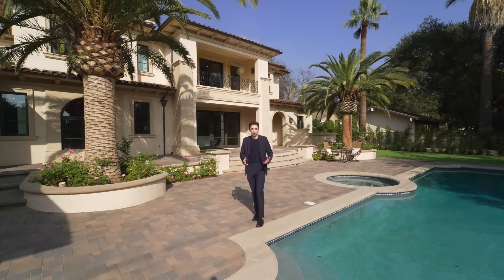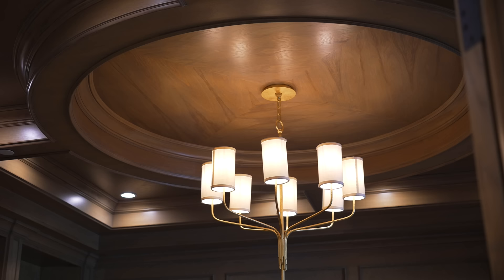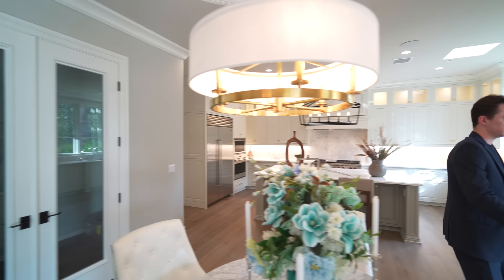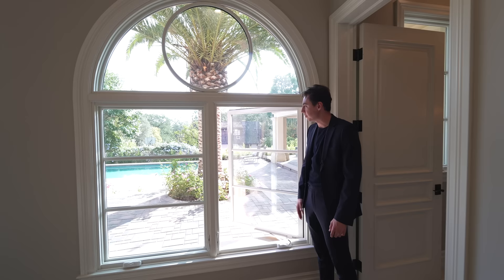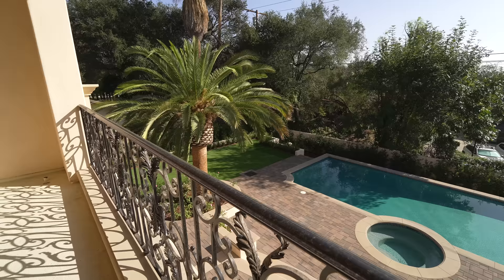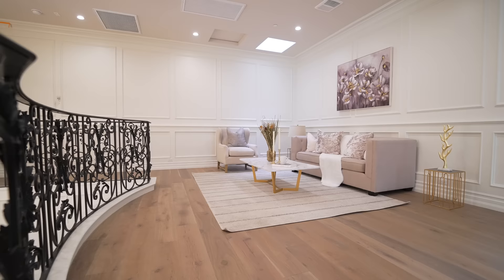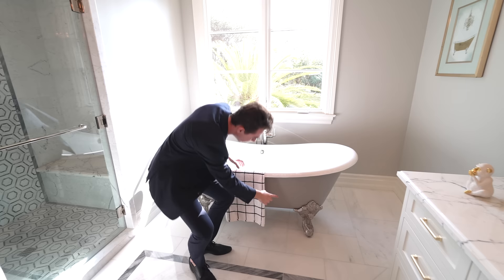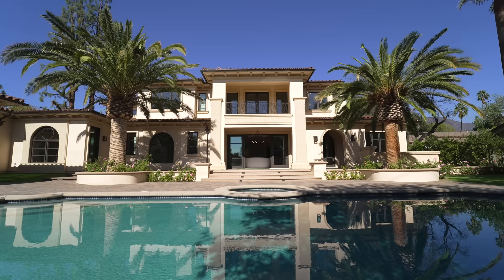Inside A $7,980,000 Modern Mega Mansion With A TROPICAL Resort Backyard | Mega Mansion Tour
Today, Jacob takes us inside one of the most expensive listings in Arcadia, CA!

Extra Information on Listing:
6 Beds
8 Baths
8,461 Square Feet

Special thank you to all of the listing agents:

John Zhang
CEO DRE #01403183

Christine Li
COO DRE #02003306

Dennis Liu
Senior VP DRE #02035709

HARVEST REALTY DEVELOPMENT

Listing description: Brand New custom built Mediterranean Villa located in Arcadia. 5 Minutes driving to Santa Anita Race Track, The Arboretum Botanicals Garden, Westfield Shopping Mall, and Santa Anita Golf course. The property used high-end materials, total 8,461 sqft luxury home features 6 bedrooms and 7.5 bathrooms. An office with full wood panel built-ins which is perfect for working from home.  The property also features kitchenette, a movie theater with surround sound entertainment and 3D multi-functional projector, an elevator, smart home with AC controls, 6 car garage, downstairs Jr Master Bedroom Suite.  On the second floor, the Grand Master Suite is a sanctuary on its own; it comes with a steam shower, a huge walk-in closet, and Italian marble throughout including a balcony that oversees the peaceful backyard. The landscape throughout the house is surrounded by mature trees, including two palm trees guarding a one-of-a-kind custom pool and circular driveway. The backyard is set up with a build BBQ area, a spa, and a pool with several lounge areas that is entertainers' dream. A pool house / game room at backyard is great for entertaining your guests. There are many more features that fit and beyond your need. Live in your own paradise!

Sincerely,
Jacob Pasmore

Time Codes:
0:00​ Introduction / Gated Front Yard
1:59 Beautiful Entry / Executive Office / Formal Living
4:40 Movie Theater / Family Room
7:10 Kitchen 1 & 2
9:22 Powder Room / Bedroom 1 & 2
12:35 Backyard / Guest House
15:56 Bedroom 4
17:51 Primary Bedroom / Bathroom / Closet
20:35 Office / Bedroom 5 & 6
22:56 Outro